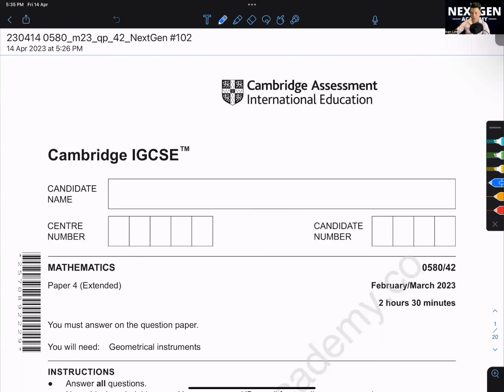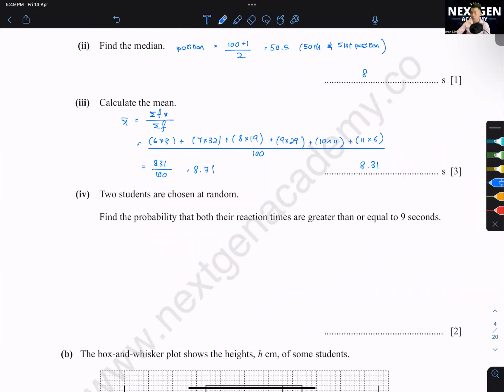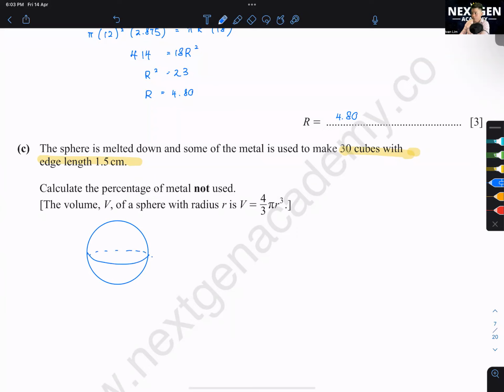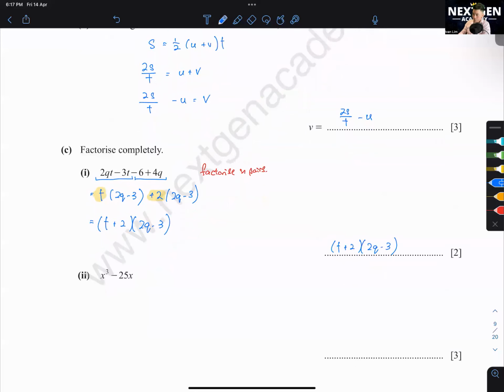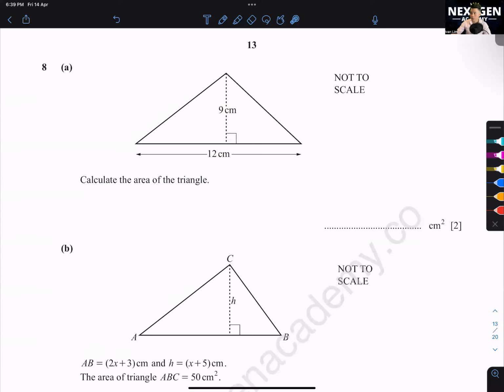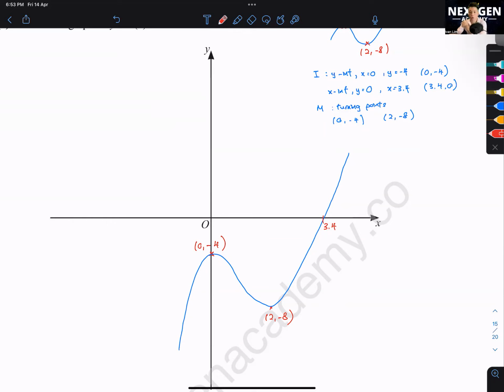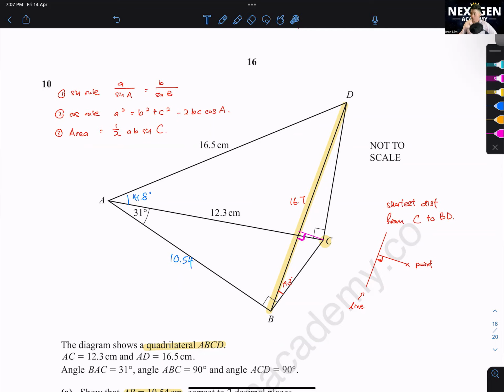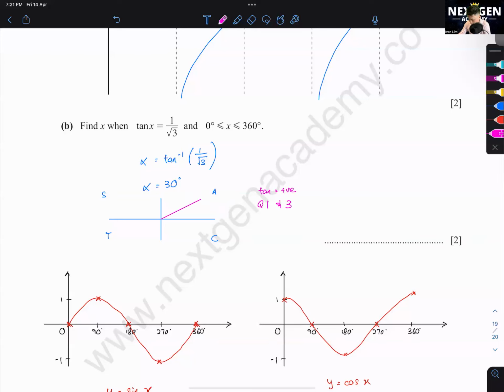2. 0580/42/F/M/23 | FEB/MAR 2023 VARIANT 42 | IGCSE MATHS (Extended) | A STAR MARKING SCHEME ⭐️